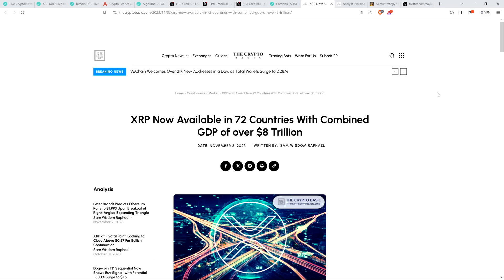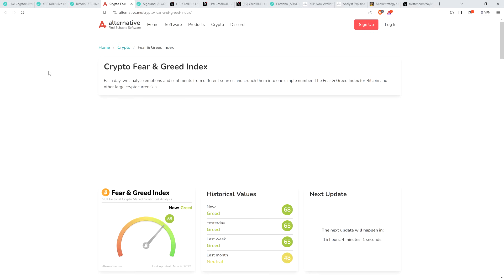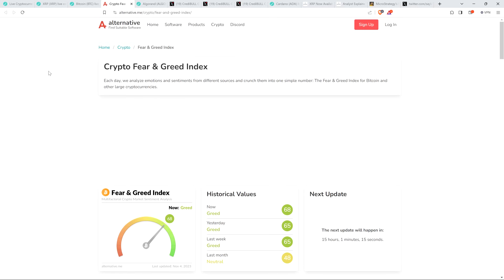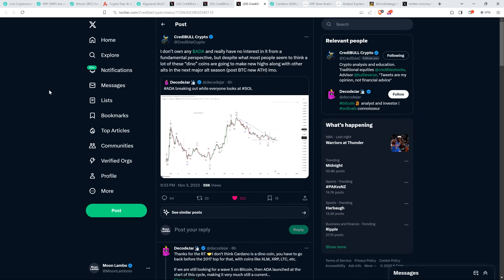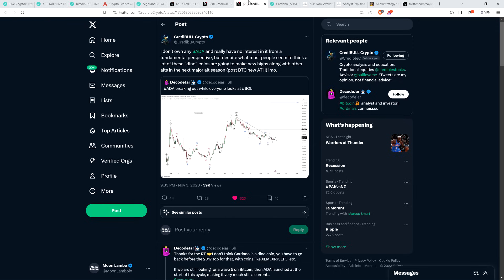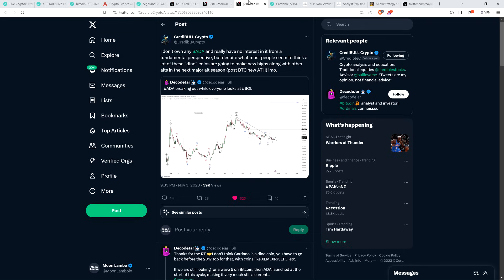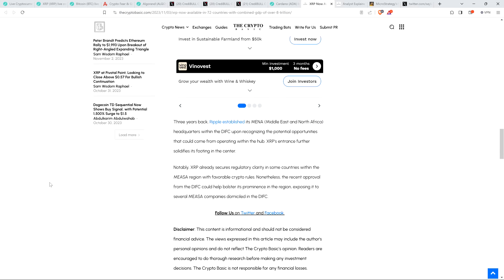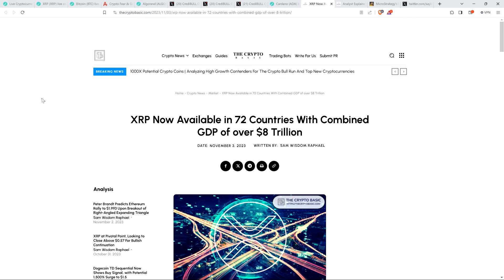I Bought MORE Crypto Before Prices Rocket, DID YOU?!